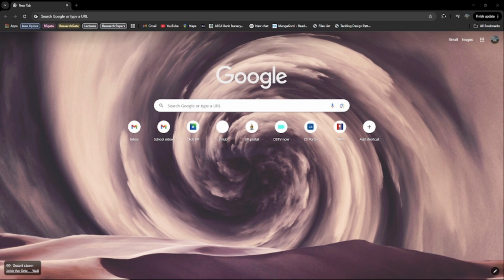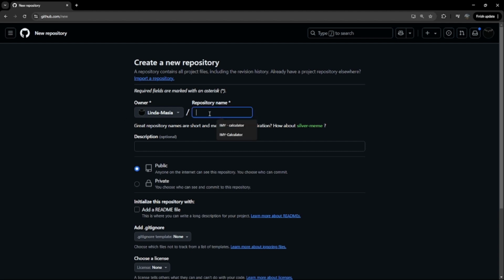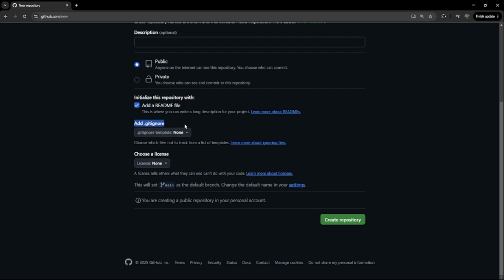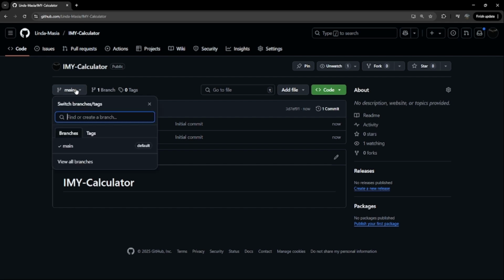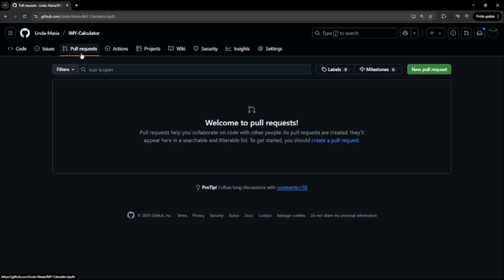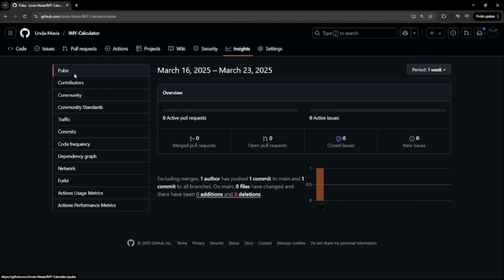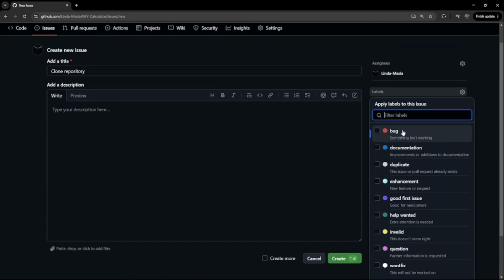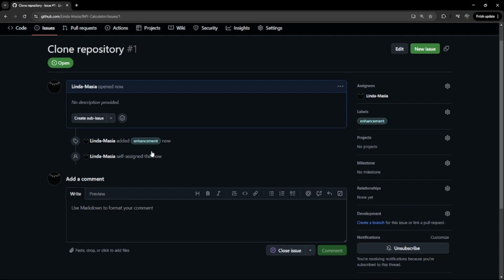git hub set up